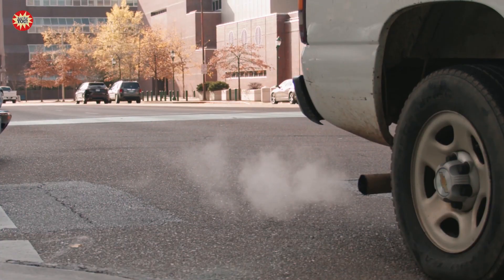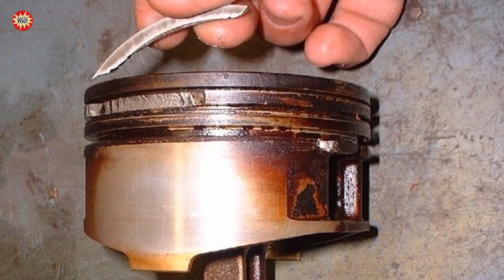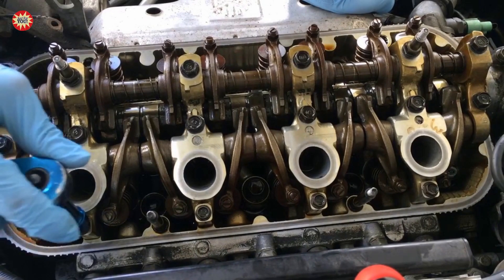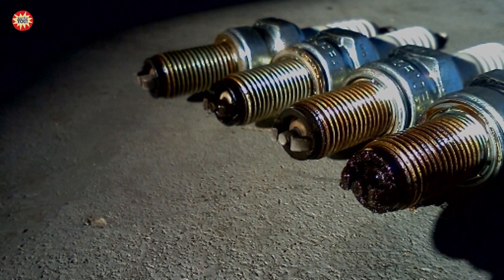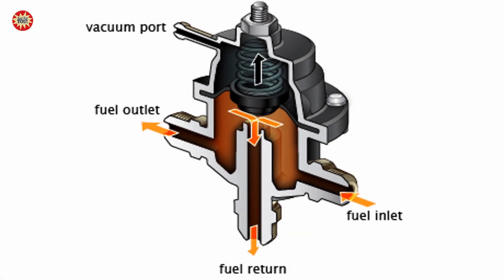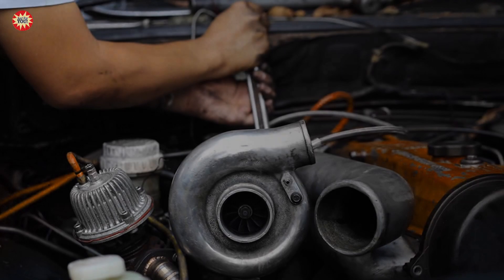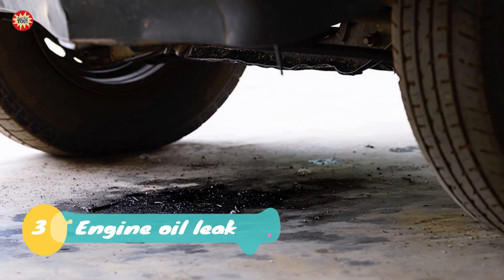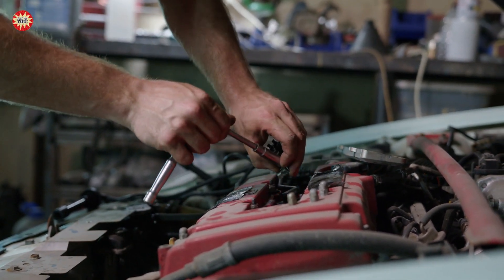4 VEHICLE EXHAUST COLORS AND WHAT THEY MEAN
The color of the exhaust smoke coming out of a car's tailpipe can provide important clues about the condition of the engine and other systems in the vehicle. The color of the smoke can indicate whether there are any issues with the engine or exhaust system that may require attention.